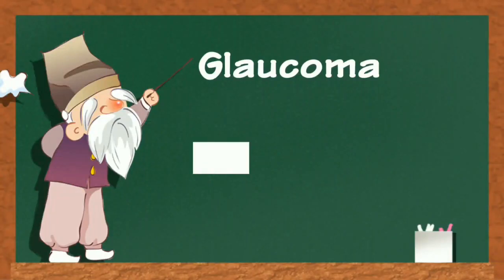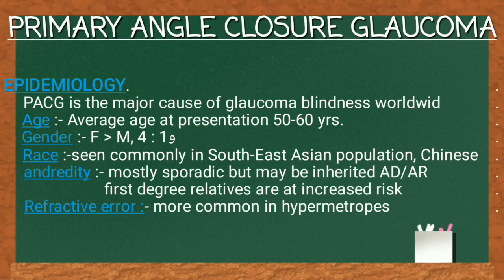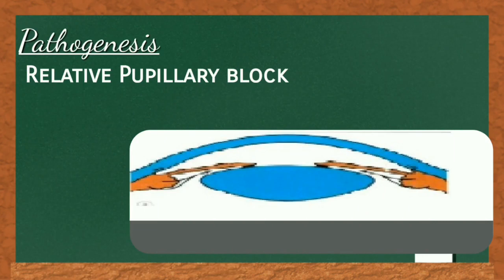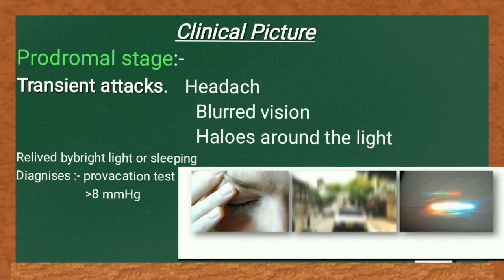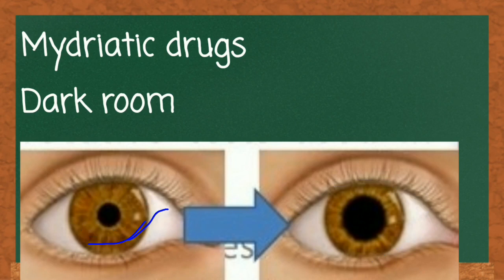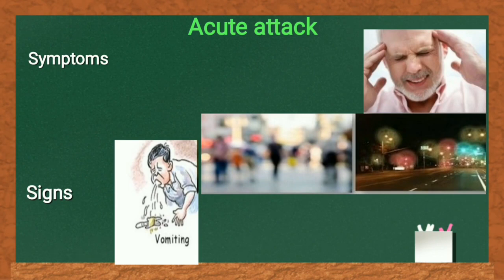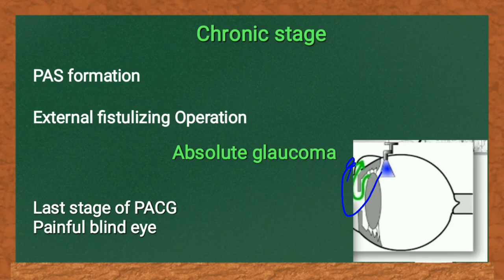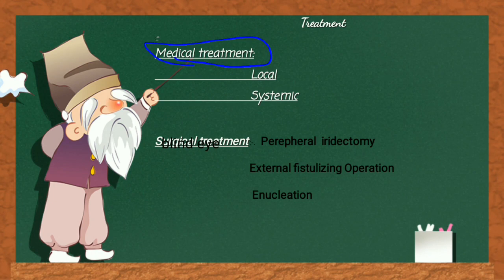glaucoma Acute primary closed angle glaucoma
glaucoma classification and difference between primary and secondary,open and closed types
pathogenesis of primary closed angle glaucoma
symptoms and signs of PCAG
treatment of primary closed angle glaucoma patient
primary closed angle glaucoma
acute congestive glaucoma
closed angle glaucoma
primary glaucoma